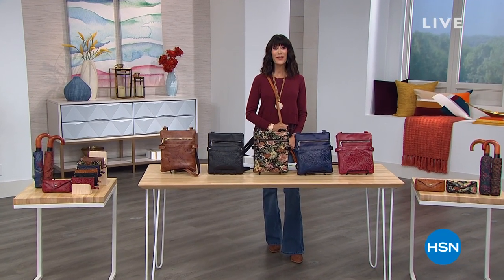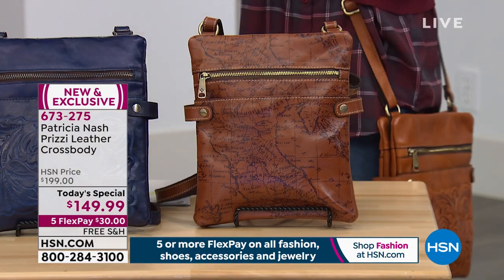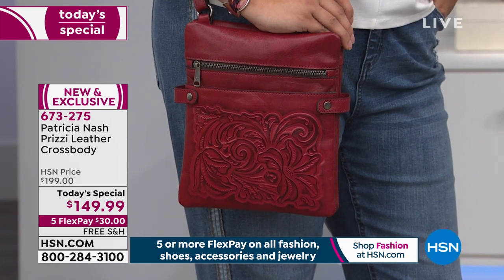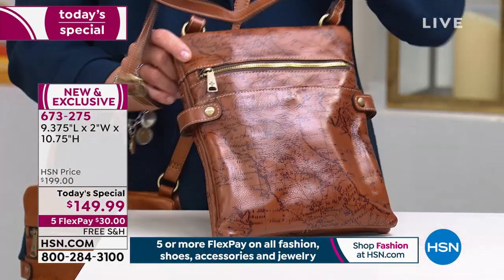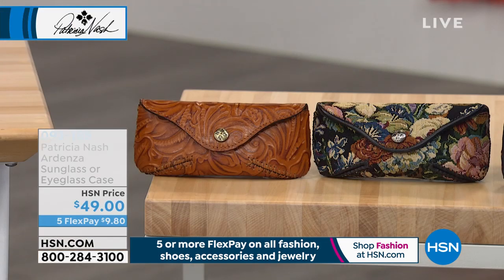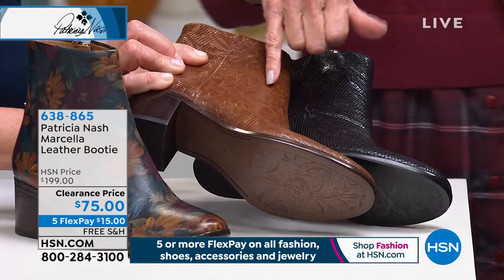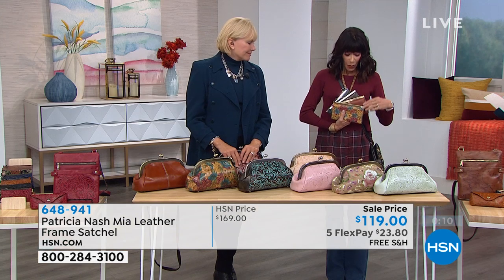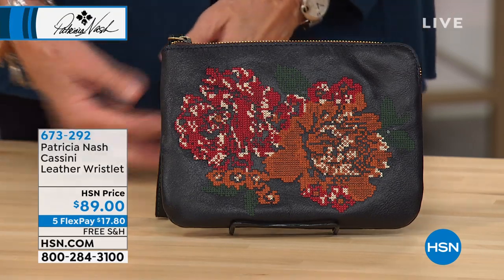HSN | Patricia Nash Handbags 09.05.2019 - 11 AM